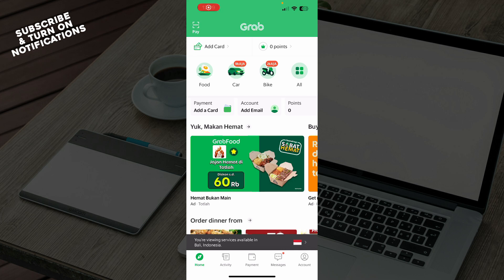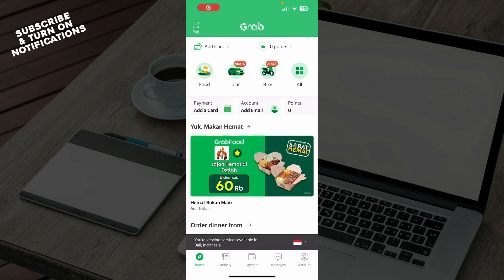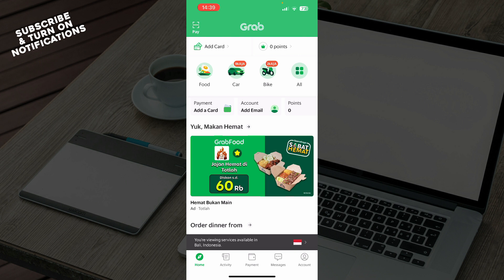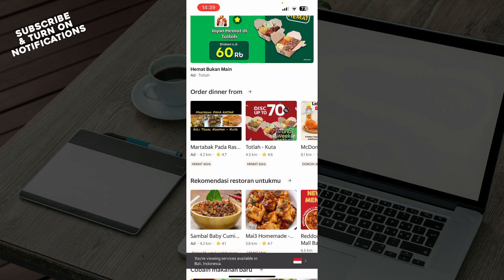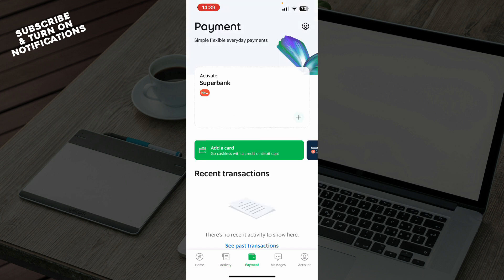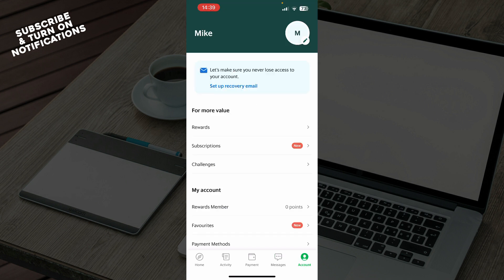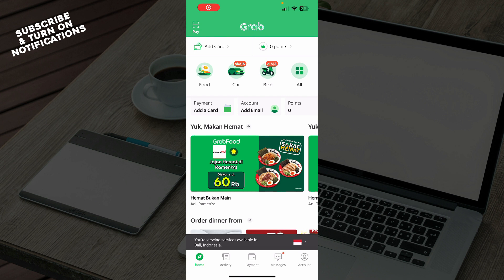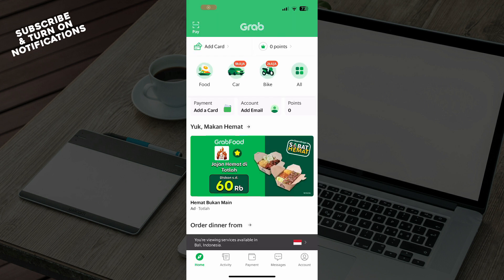How To Book Grab Express Delivery (Easiest way)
In this video I will show you How To Book Grab Express Delivery. It would be good if you watch the video until the end so that you don't miss important steps.